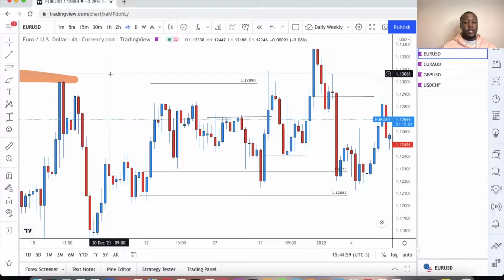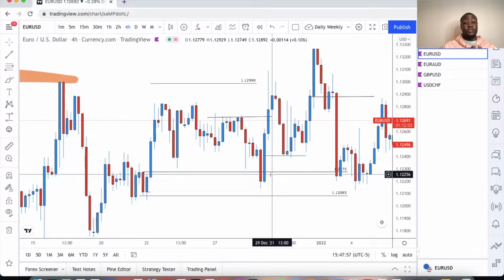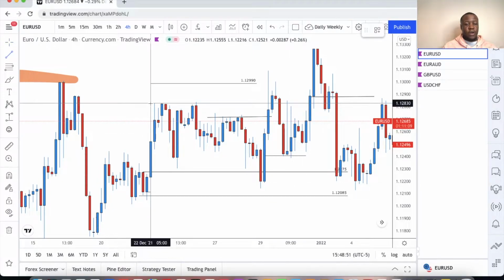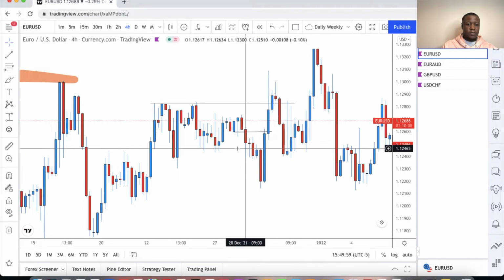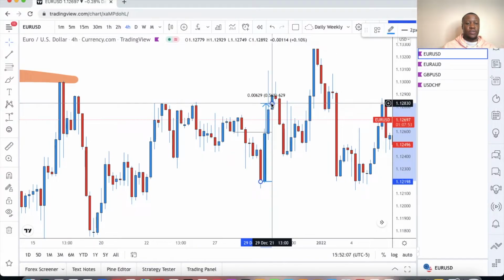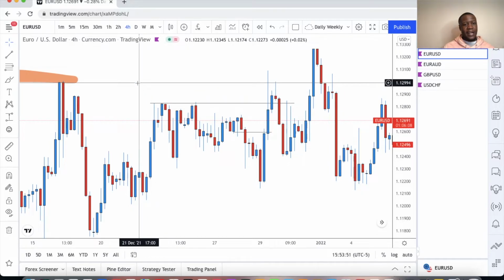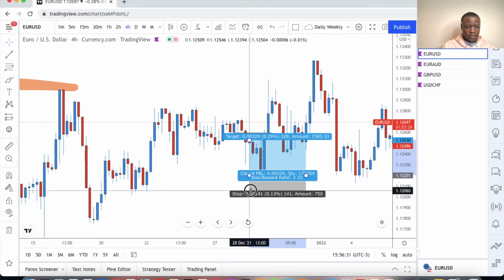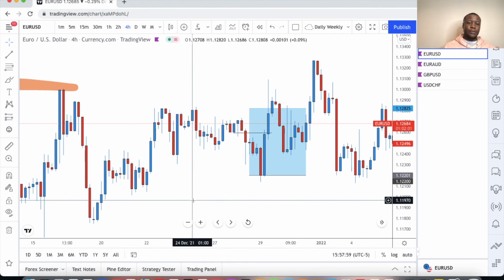How To Exit Trades For New Traders Part 1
Hey new traders!! We are back with a brand new series How to Exit Trades for New Traders. I've decided since showing you guys entry techniques its only right I show how to exit trades as well. Lots of gems in this one. As a reminder all trading strategies should always be tested in demo accounts. Hope you all are enjoying the content thus far!!

Instagram.com/Imforeverpaidofficial
Twitter.com/Imforeverpaid
TikTok.com/@Imforeverpaidofficial